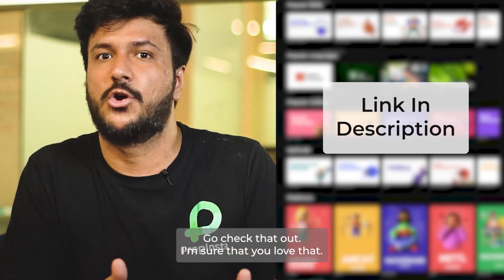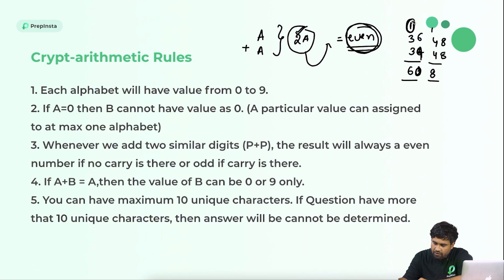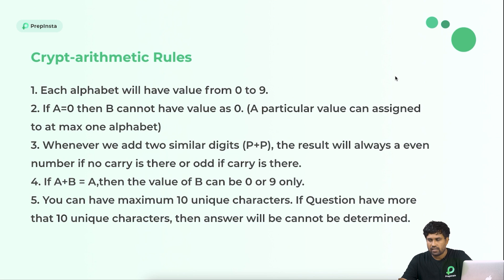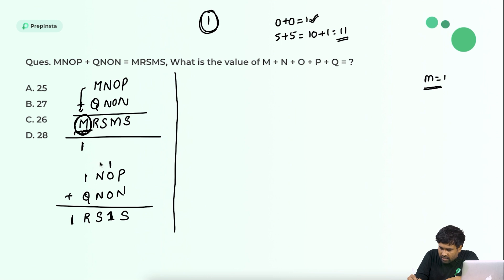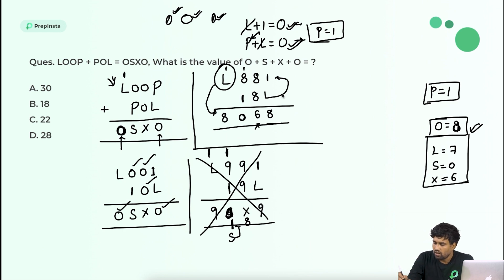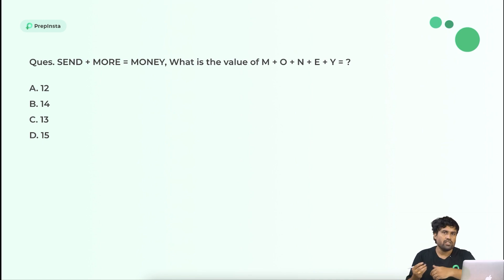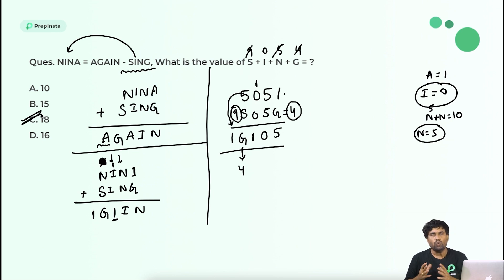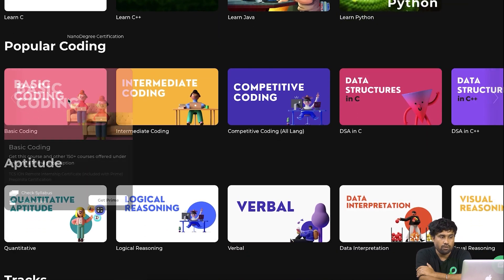Infosys Cryptarithmetic Questions and Answers 2023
2.) Infosys Cryptarithmetic Questions and Answers 2023